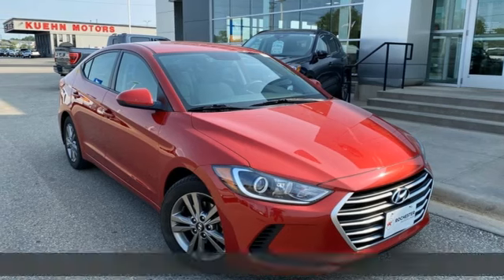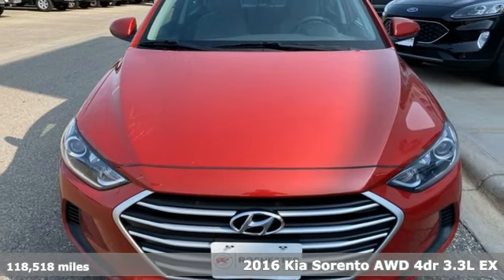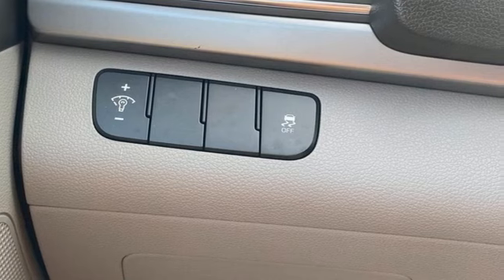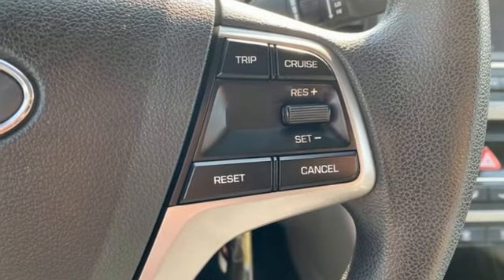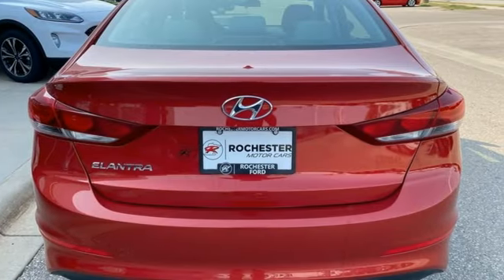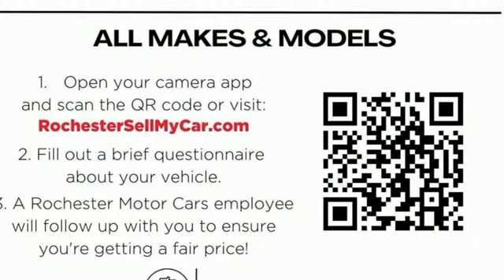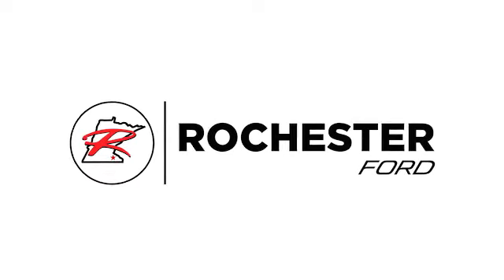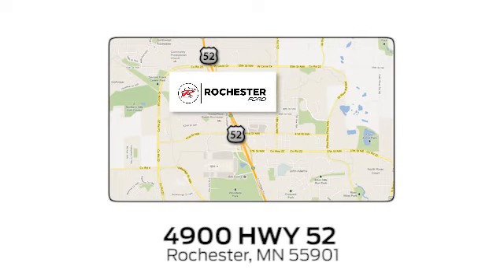Used 2016 Kia Sorento Rochester MN Winona, MN PB12405 - SOLD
Year: 2016
Make: Kia
Model: Sorento
Trim: EX
Engine: 3.3L DOHC
Transmission: 6-Speed Automatic with Sportmatic
Interior: Satin Black
Mileage: 118518
Stock #: PB12405
VIN: 5XYPHDA51GG121438
Recent Arrival! Certified. Meets our Rigorous Inspection and Reconditioning Standards! Sorento EX Remington Red w/ Remote Start + Third Row Seating This Kia Sorento has many features and is well equipped including, Heated Seats, Backup Camera, Automatic Headlights, Bluetooth Hands-Free, 4WD, AWD, 3RD Row Seat, Leather Seats, Portable Audio Connection, Remote Start, Sirius Radio, Rear Parking Sensors, Cruise Control, 3rd row seats: split-bench, 6 Speakers, ABS brakes, Electronic Stability Control, Exterior Parking Camera Rear, Front dual zone A/C, Fully automatic headlights, Heated Front Bucket Seats, Leather Seat Trim, Radio: AM/FM/CD/MP3/SiriusXM, Rear Parking Sensors, Traction control, UVO eServices, Wheels: 18" x 7.5 Alloy. Priced below KBB Fair Purchase Price!brbrCertification Program Details: * Roadside Assistance * Limited Comprehensive Warranty: 3 Month/4,000 Mile (whichever comes first) after new car warranty expires or from certified purchase date * Warranty Deductible: $100 * 139 Point Inspection * Vehicle History * 11,000 FordPass Rewards Points to use toward first maintenance visit * Transferable WarrantybrbrAwards:br * JD Power Automotive Performance, Execution and Layout (APEAL) Study * 2016 KBB.com 10 Best Certified Pre-Owned 3-Row SUVs Under $30,000 * 2016 KBB.com 10 Best Used Midsize SUVs Under $15,000 * 2016 KBB.com 10 Best SUVs Under $25,000brbrStop by, call, or email us at Rochester Ford. We look forward to earning your business. . Have Confidence our Vehicle is the Right Vehicle for YOU with our 7 day Money Back Return and 30 day Exchange Guarantee on most preowned vehicles. Our reconditioning process features an in-house paintless dent removal and light paint touch-up team to help give you confidence that our vehicle is worth your time. Come see us Today!

Address:
4900 Highway 52 North